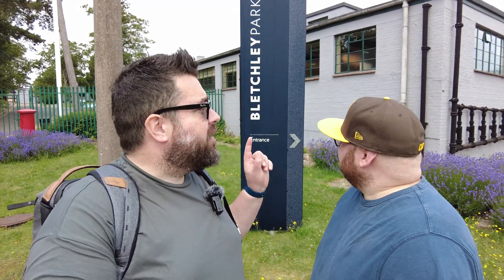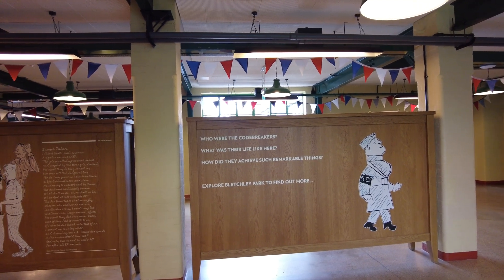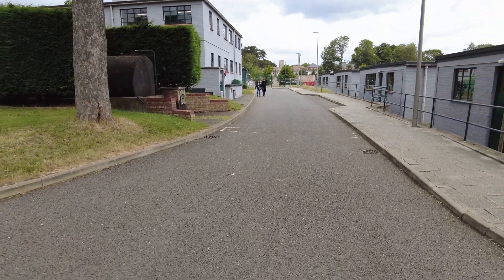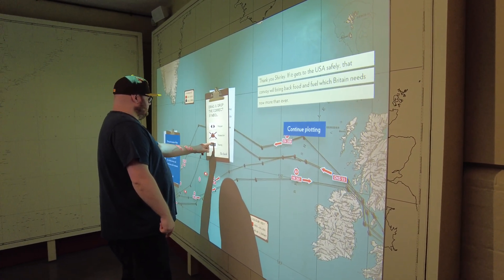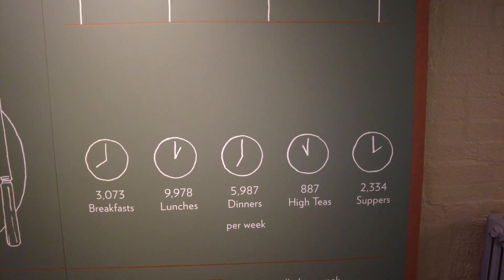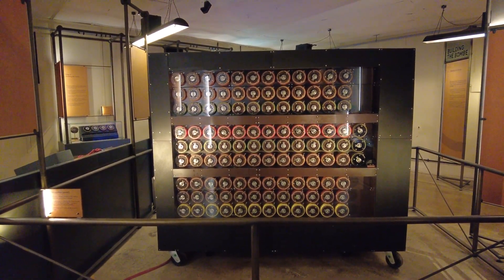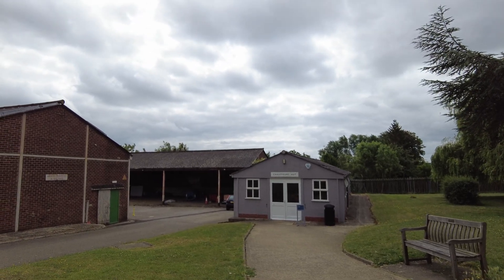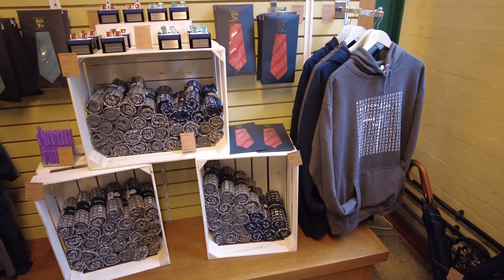I Visit Bletchley Park - A Great Family Day Out!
I'm on a mission to find the best thing from every city in the UK, and this week I'm in Milton Keynes! In this video I visit Bletchley Park, the birthplace of computing and home of the enigma machine and bombe machine that Alan Turing and many more people used to help win World War II. Also home to the National Museum of Computing and the National Radio Centre, this is a great family day out for anyone interested in where the technology they now use every day started out less than 100 years ago!

I used to be a daily family vlogger but now all my kids have grown up and left home and I've found myself at 41 years old with a lot more spare time on my hands than I was used to - so it's time to see the world!